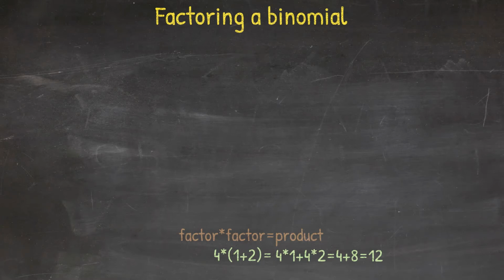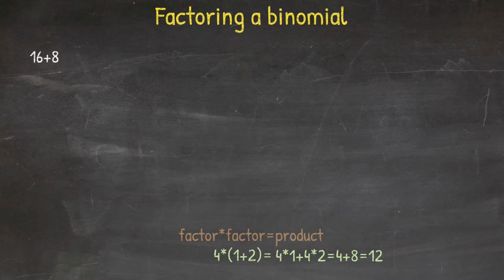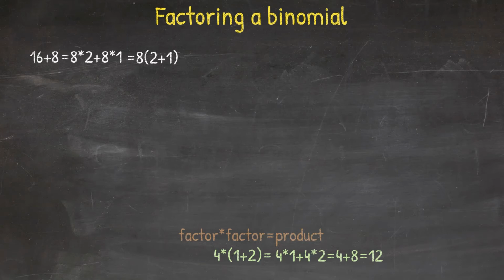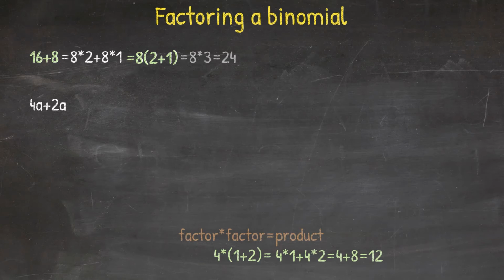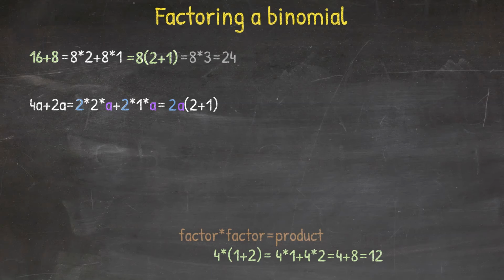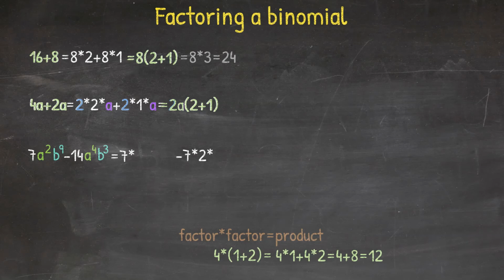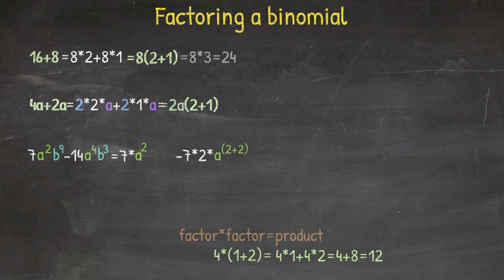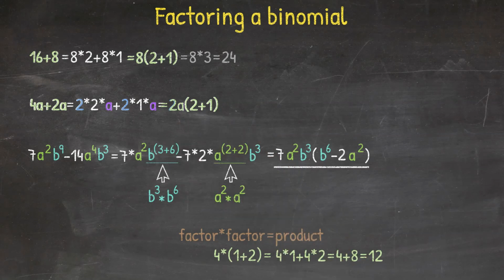#15–SAT Math Factoring a binomial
We know how to multiply by a binomial (two terms added or subtracted inside the parenthesis) and even can recognize the patterns when multiplying two binomials.

Now, let’s consider the opposite operation–factoring. If multiplication is combining, then factoring is disassembling. The skill of identifying the common factors in a binomial will prove to be quite convenient.

Factoring is a useful technique in simplification. While the examples in this video were too simple to be helpful, the video referenced under 'Relevant Links' below will drive the point home.

Relevant Links:
(Practice Test 2, Section 3, Question 15)